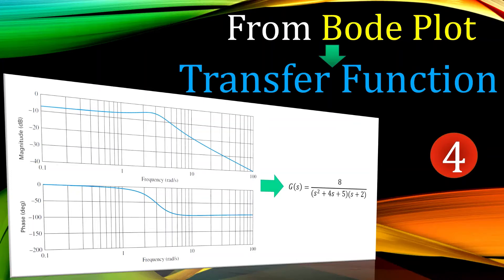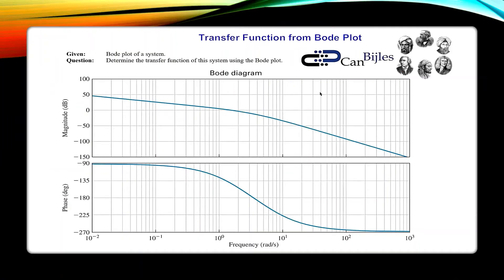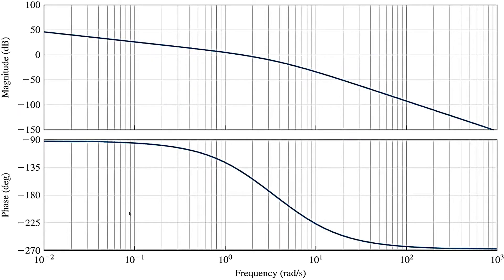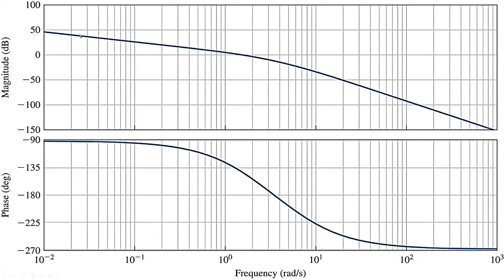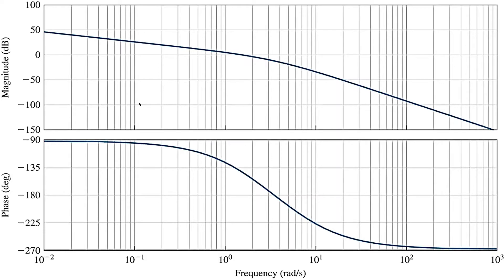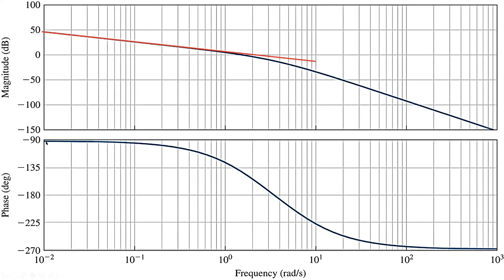Deriving the Transfer Function from Bode Plot ⭐ Pure Integrator Pole 💡 Example 4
In this video, we will discuss how to determine the transfer function from a Bode plot with a pole at the origin. Deriving a mathematical model of a plant is very important. However, obtaining a model analytically may be quite difficult. Frequency response method can be used to determine the transfer function of a plant, or any other component of a system by simple frequency response measurements. If the amplitude ratio (gain) and phase shift have been measured at a sufficient number of frequencies within the frequency range of interest, they may be plotted on the Bode diagram. Then the transfer function can be determined by asymptotic approximations. We discuss his method in this video.

This is example 4 of the series.